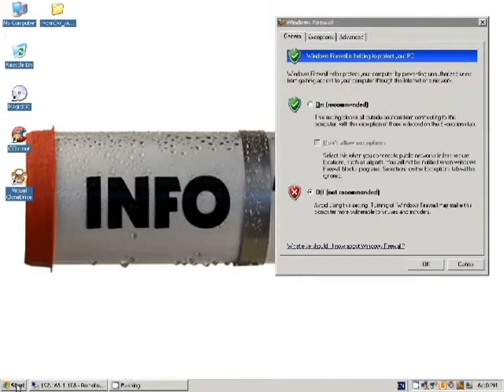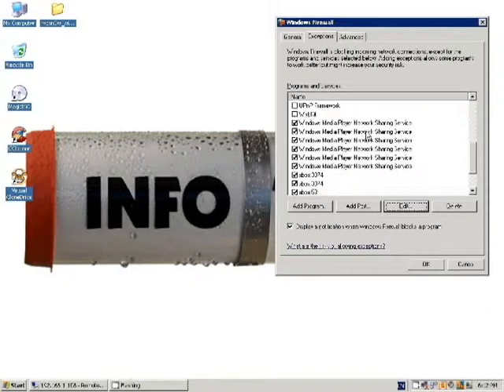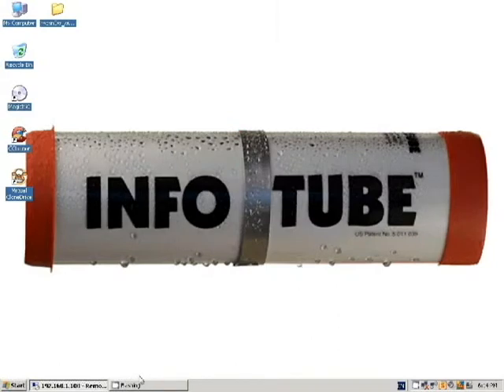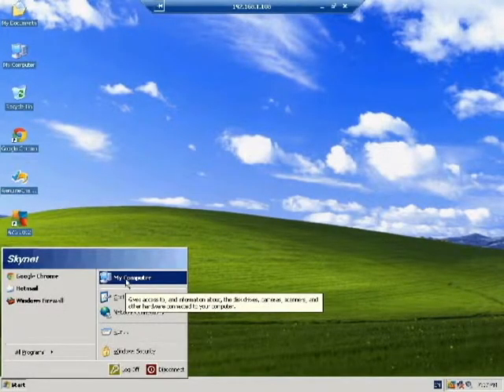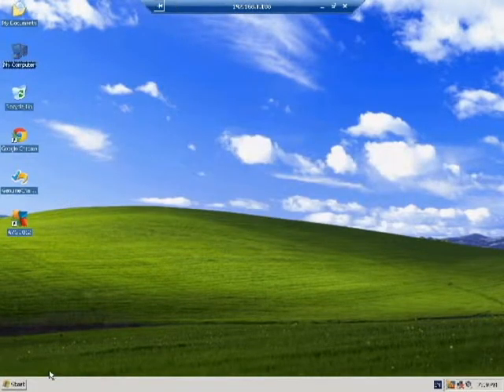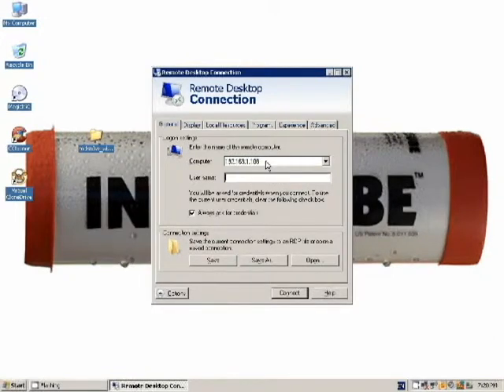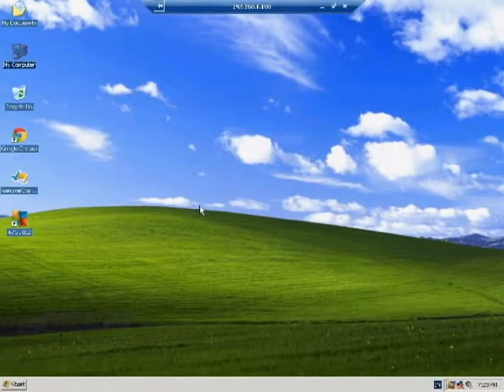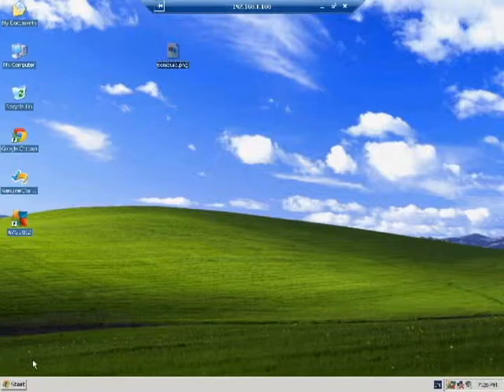Firewall and Remote Desktop configuration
This is a continuation of the networking series. Make sure to watch all previous videos if need be. got questions or comments you know where to leave em! How to enter firewall ports/programs and enabling remote desktop basic. Advanced later to come.

xbox
3074 both
53 both
80 tcp
88 udp

wmp network sharing
10284 udp
10283 udp
10282 udp
10281 udp
10280 udp
10243 tcp

remote desktop (default port already listed)
3389 tcp (any scope)